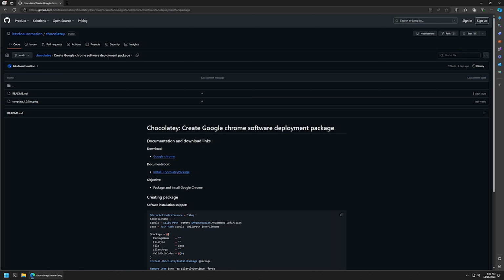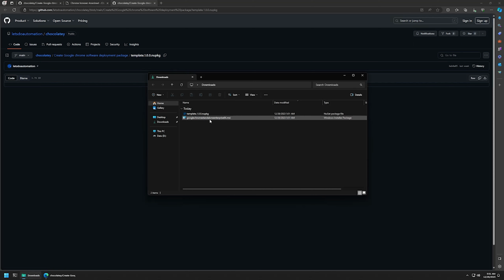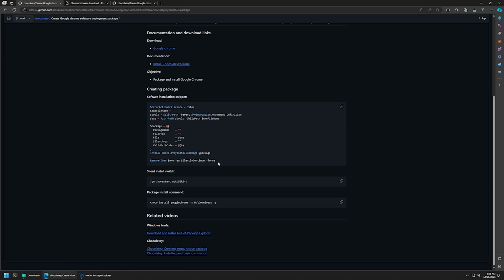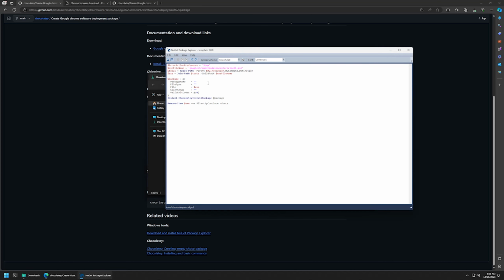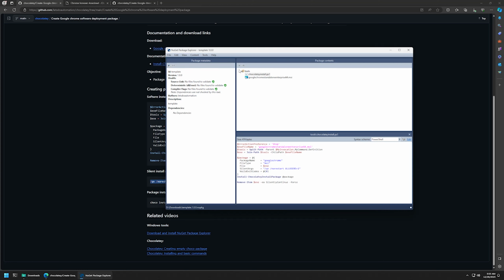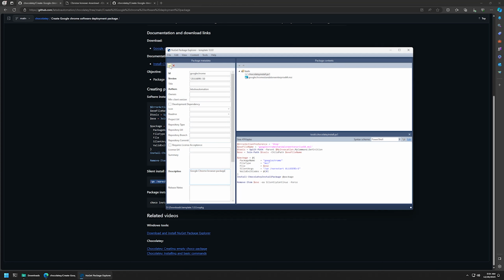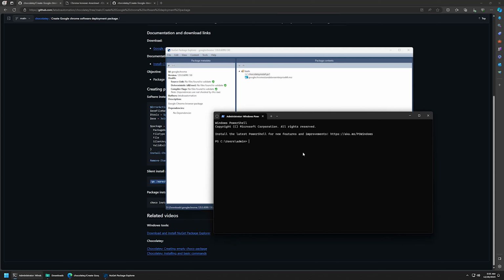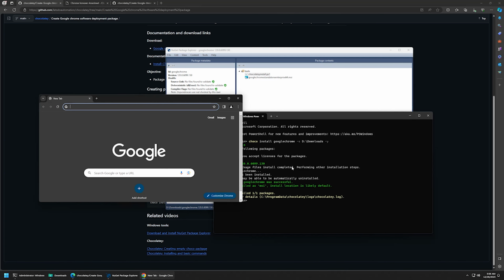Chocolatey: Create Google Chrome software deployment package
In this video I will create Google Chrome software deployment chocolatey package.